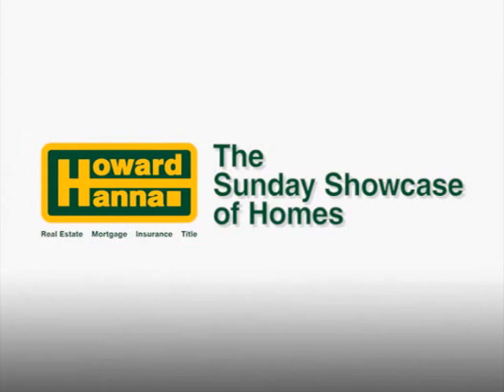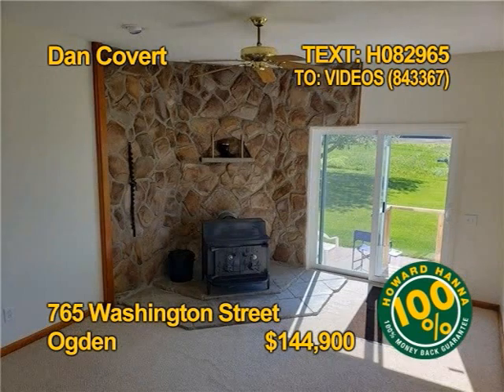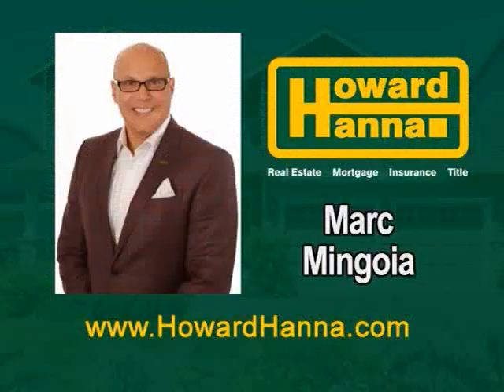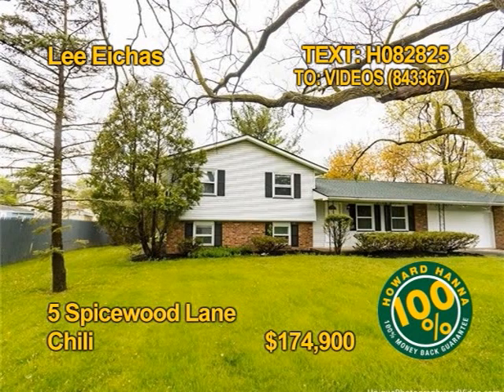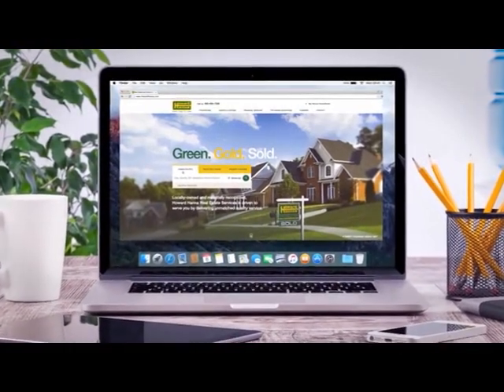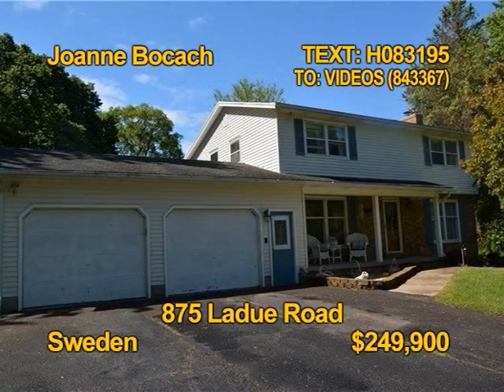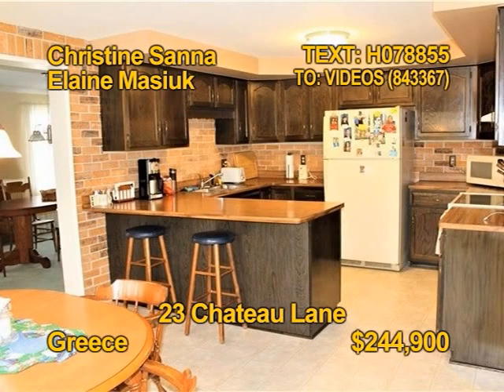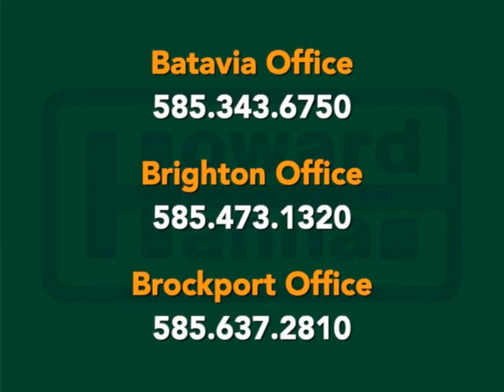6-14-20 Rochester Sunday Showcase of Homes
Howard Hanna Real Estate Services "The Sunday Showcase of Homes" is our exclusive TV program featuring dozens of homes for sale throughout our market areas, making it easy for you to see properties in a variety of locations, styles and price ranges from the comfort of your home.